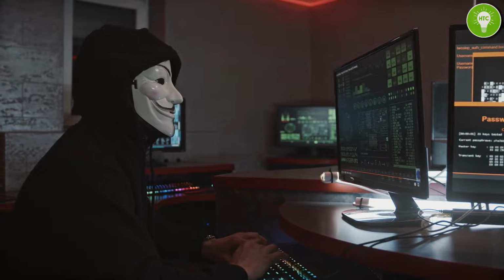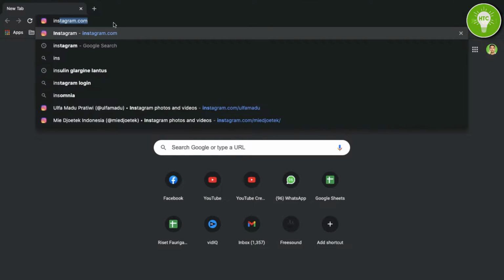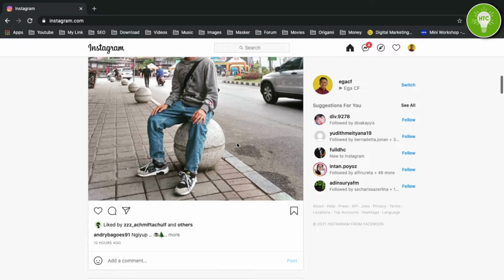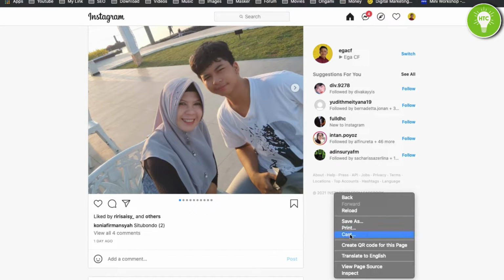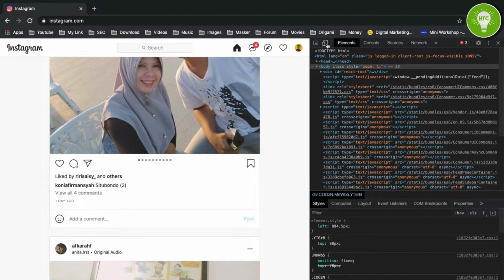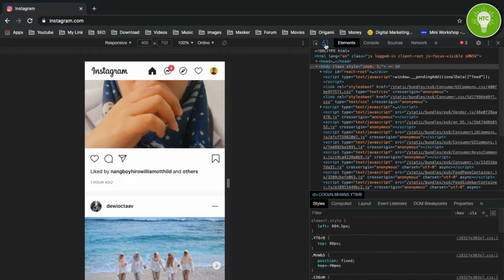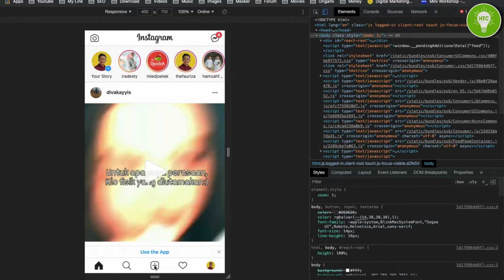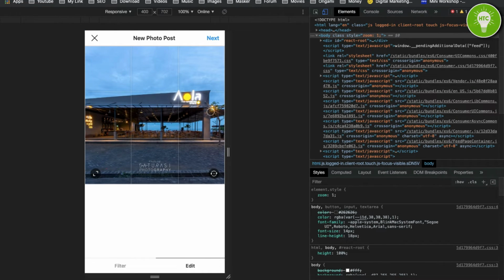Cracking the Code: Easy Steps to Post on Instagram from Your PC (2023)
Cracking the Code: Easy Steps to Post on Instagram from Your PC (2023). How To Post On Instagram From Computer ( NEW 2022 ). This video is about instagram tutorial. It will show you the right way to post on Instagram from computer / laptop. This is very easy ! Don't skip the video. Each step is important. This video will help you post on instagram on computer when your phone is in trouble or you are lazy to take your phone while working on computer.

DON'T CLICK !!!

Fauhow channel contains instagram tutorial, tiktok tutorial, youtube tutorial, facebook tutorial, twitter tutorial, twitter guide, reddit tutorial, telegram tutorial.